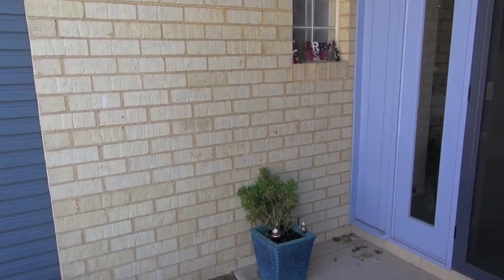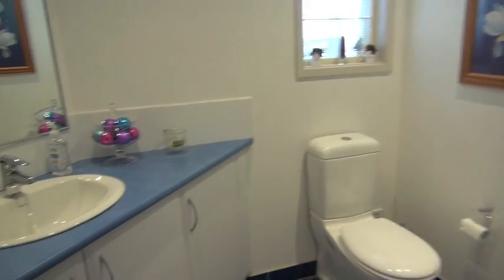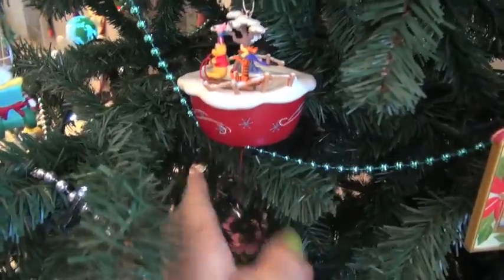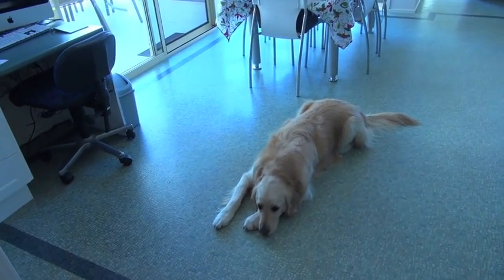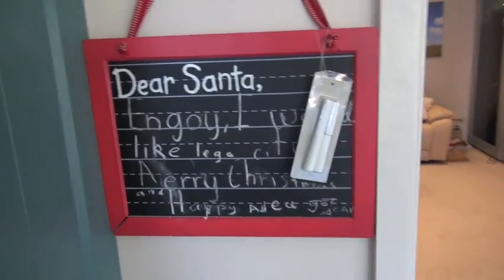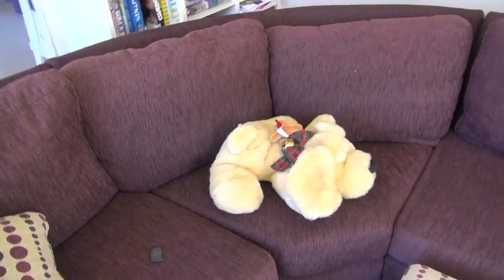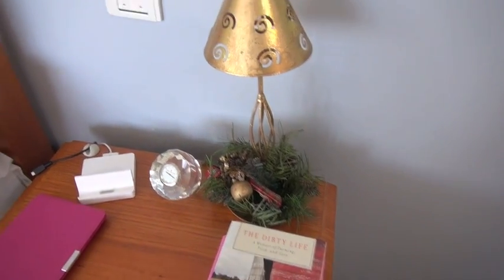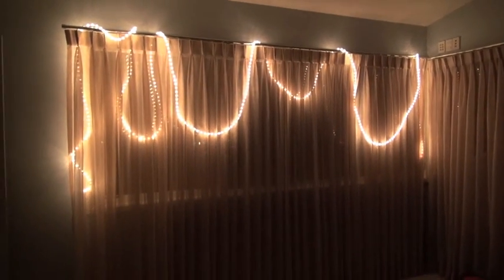Christmas Home Tour 2012 (sound fixed)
Finally managed to upload this video with the sound working. Sorry for the delay.